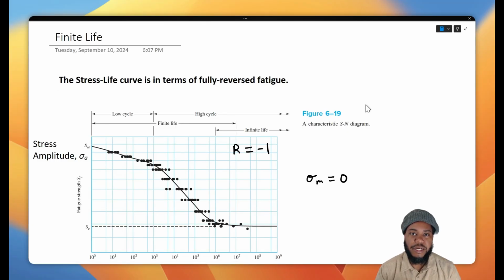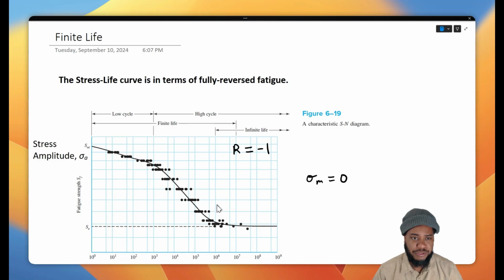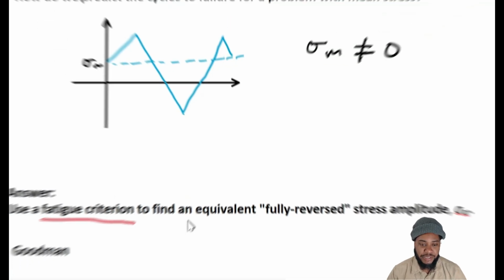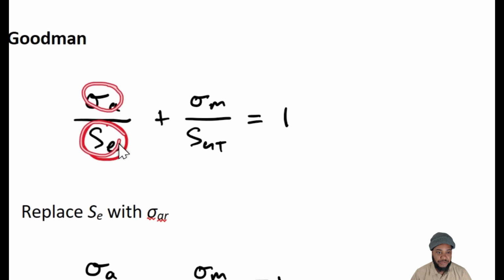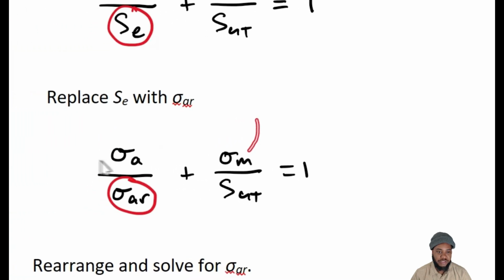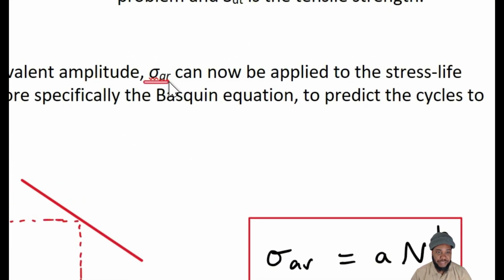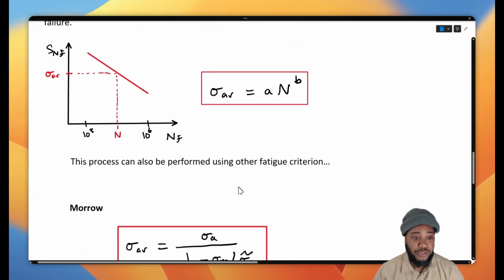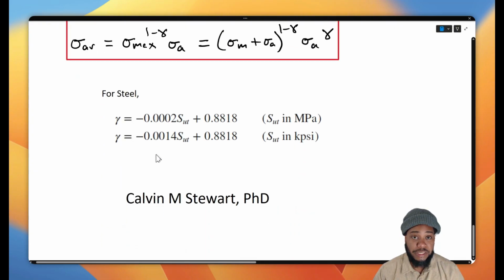Finite Life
We'll teach you a fundamental skill: how to convert a fatigue stress cycle that includes a non-zero mean stress into an equivalent fully-reversed stress (sigma_ar). This conversion simplifies complex loading scenarios, allowing you to use standard material fatigue data.
Here's what you'll learn:
• The Problem of Mean Stress: Understand why a mean (average) stress affects a material's fatigue life, often leading to earlier failure.
• Applying the Right Criterion: We'll demonstrate the application of key criteria (like Goodman, Soderberg, or Gerber) to perform this conversion accurately.
• Predicting Cycles to Failure: Once you have the equivalent fully-reversed stress, we show you exactly how to use Basquin's equation (the stress-life approach) to determine the component's cycles to failure (Nf)—a direct measure of its finite life.
This video provides the essential mechanical principles necessary for robust design, particularly in high-reliability applications relevant to aerospace, nuclear, and other fields dealing with high-cycle fatigue.